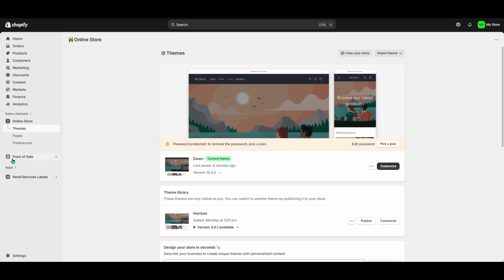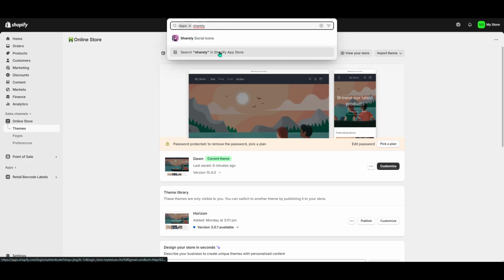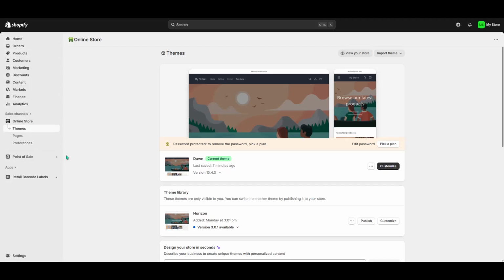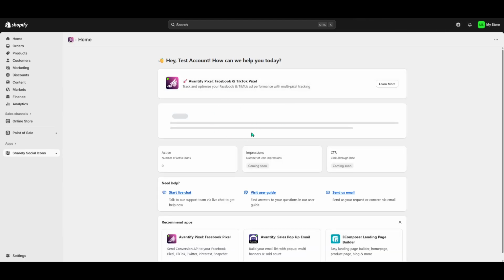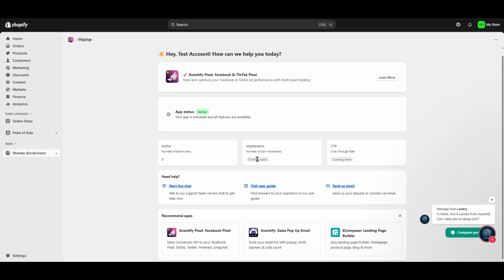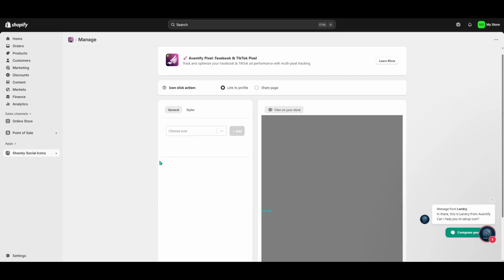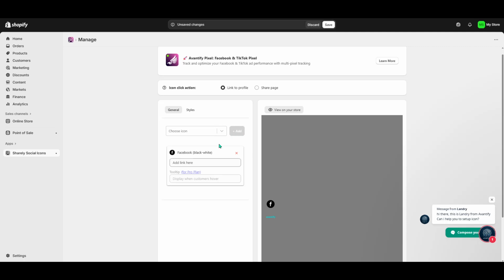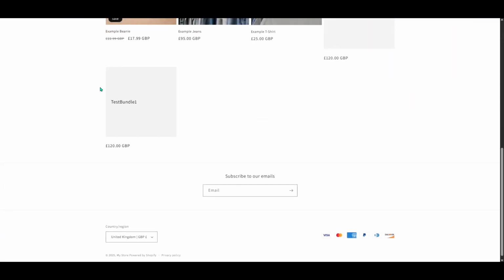Shopify Basics: How to Add Facebook, Twitter & Other Social Media Links (2025 Step-by-Step Tutorial)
Use my link for 3 months at $1 Learn how to add Facebook, Twitter, Instagram, and other social media links to your Shopify store—connect your brand’s profiles and display icons in your footer or header. This 2025 Shopify tutorial is perfect for beginners who want to build trust and increase engagement across social platforms.